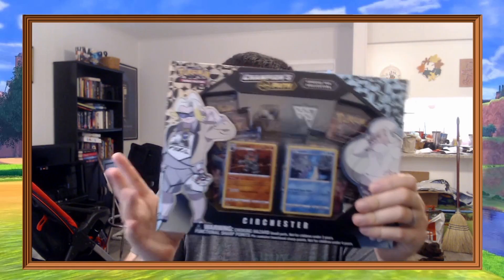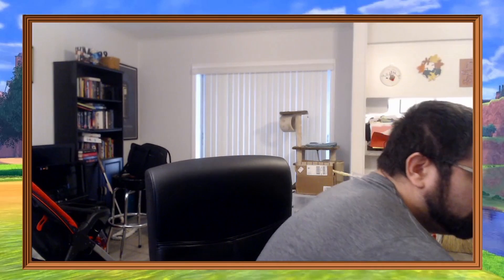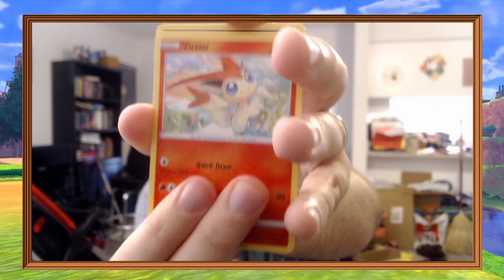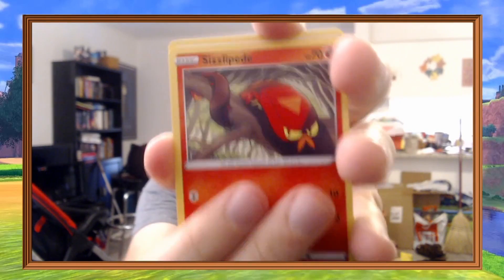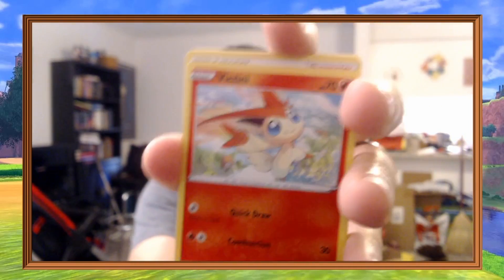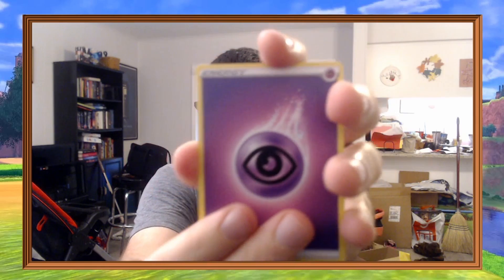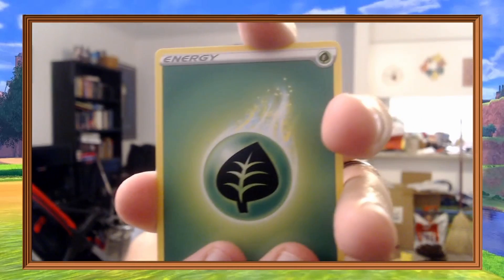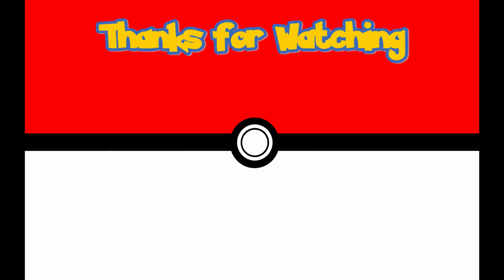Champion's Path Opening - Circhester Special Pin Collection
In this video, I open:
- 1 Circhester Special Pin Collection box:
  - 5 Champion's Path Booster Packs
  - 2 Promo Cards (Coalossol and Lapras)
  - 2 Gym Badge Pins
  - 1 Collection Box Code Card

You can also find me at:
Twitch.tv/tidushot
Twitter.com/tidushot

Follow me there for future live openings and to earn some free Pokemon TCGO code cards.